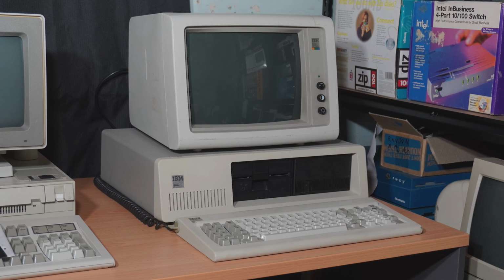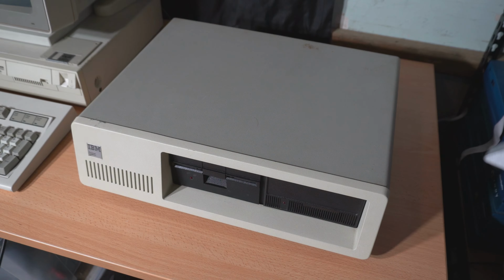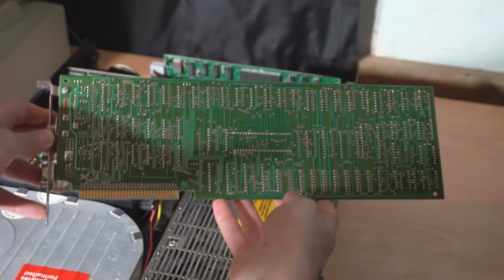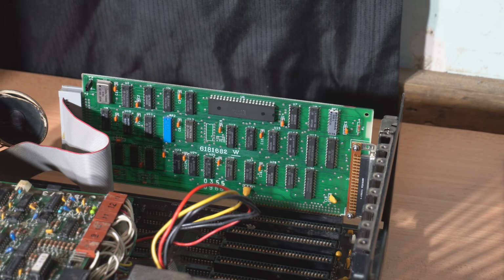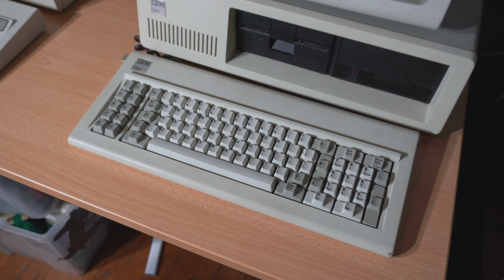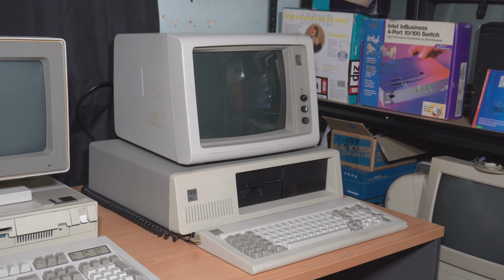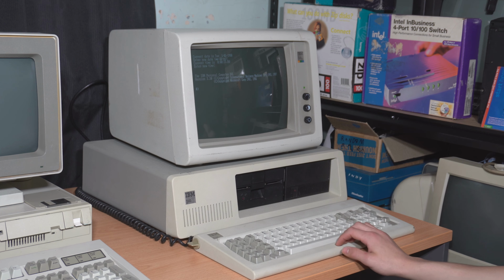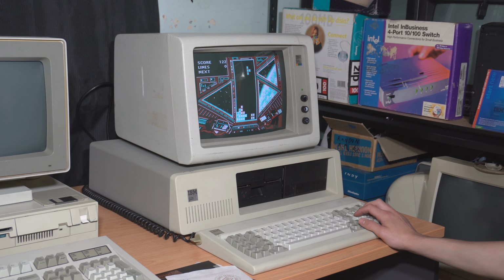Taking a Look at my IBM 5160 XT!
In this video, I gave a brief overview of my IBM 5160 XT system.